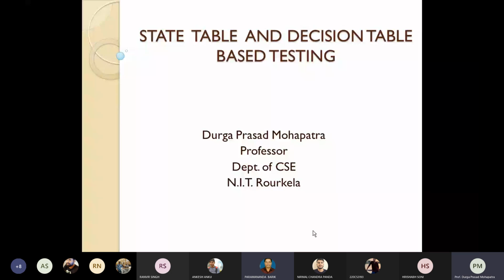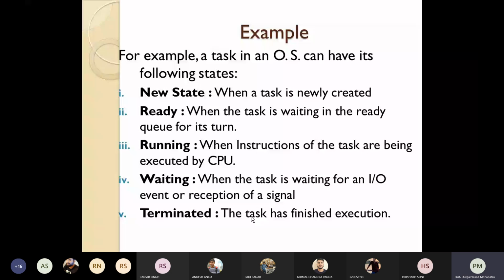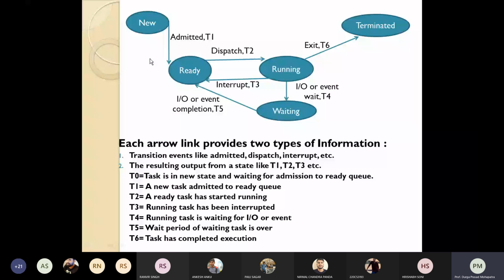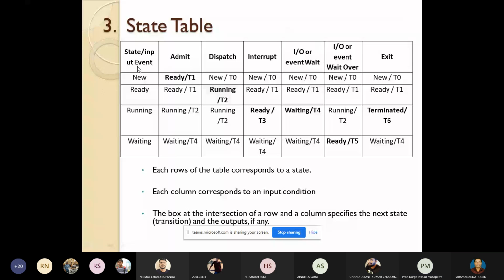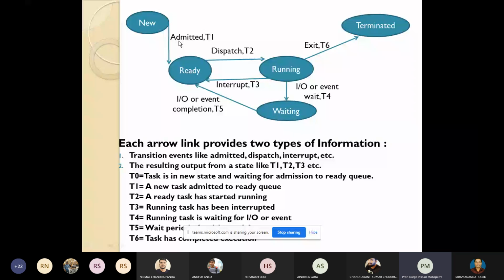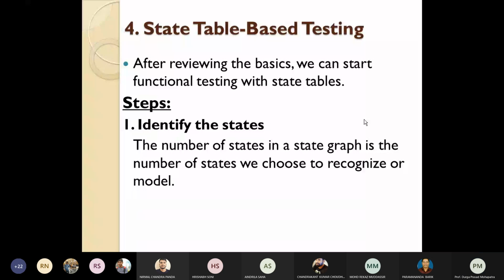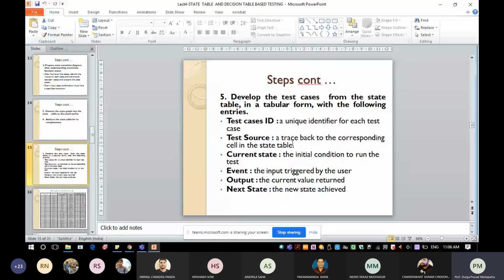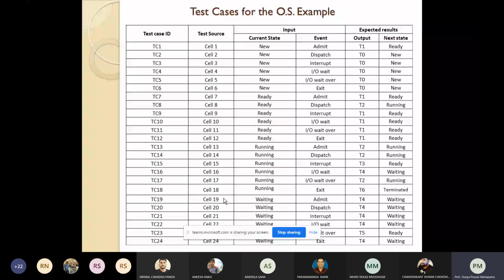Lecture 06 29 dec 2020